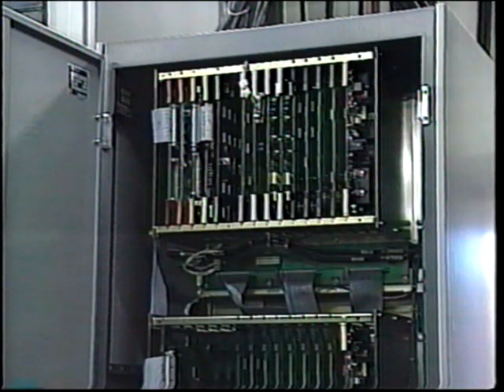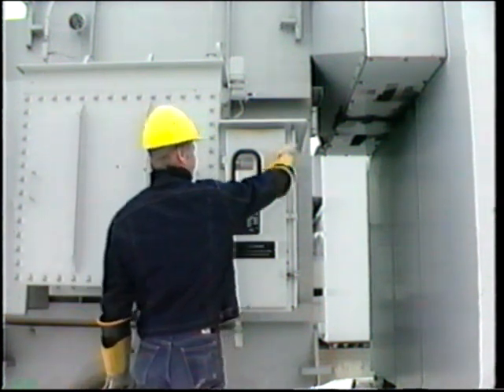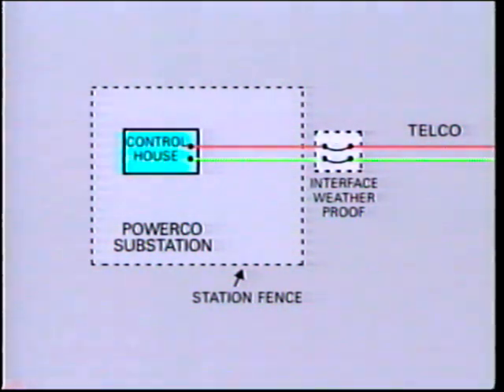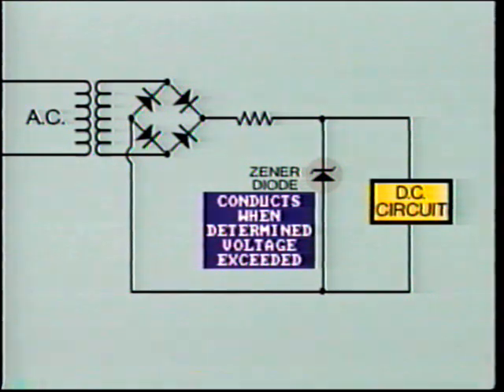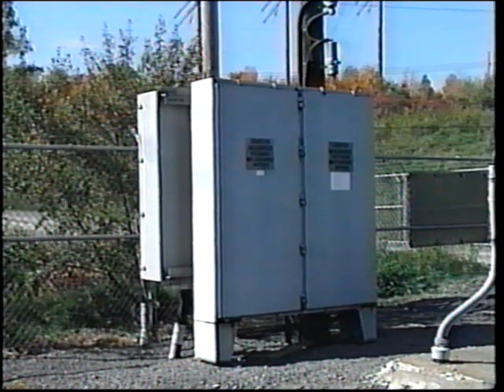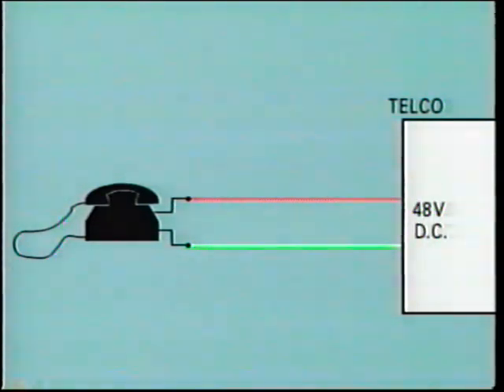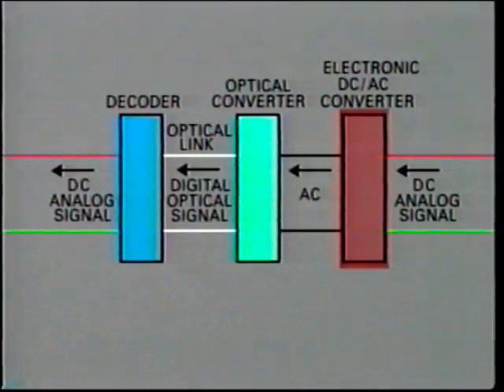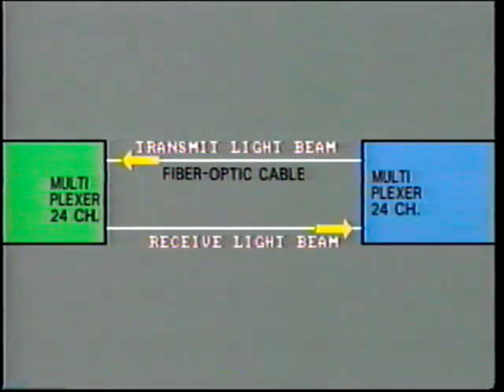PSP 2019 Telecommunications Protection I